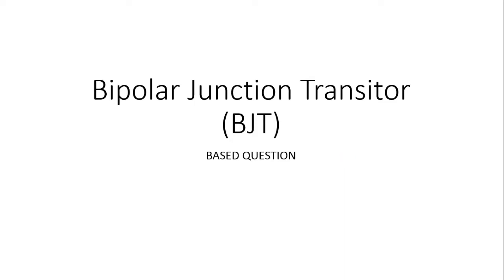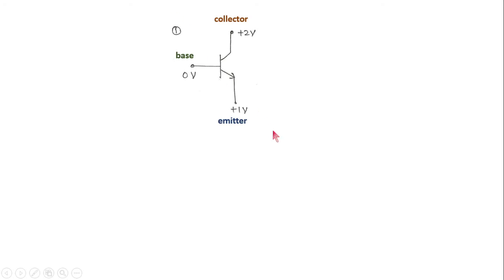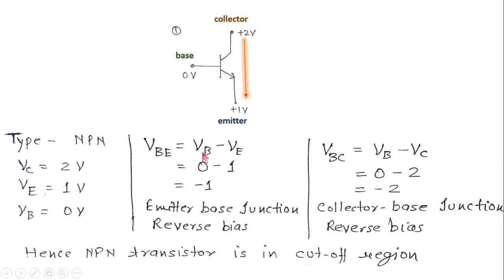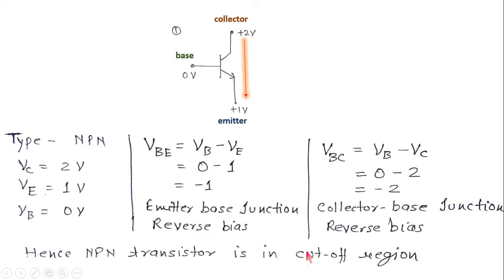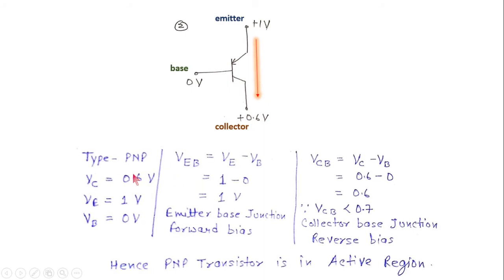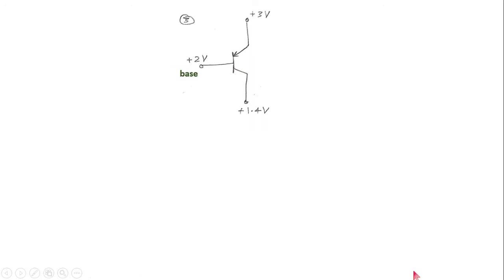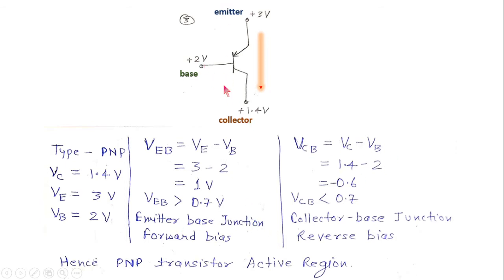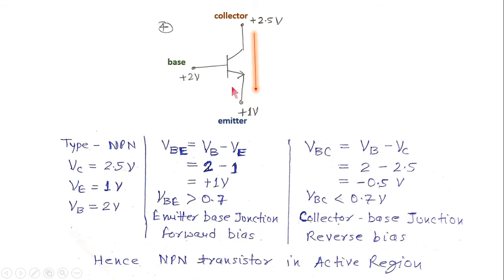BASICS OF BJT TRANSITOR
IN THIS VIDEO WE HAVE DISCUSSED ABOUT THE VARIOUS REGION OF OPERATION OF BIPOLAR JUNCTION TRANSISTOR/
QUESTION:
(1) Is the device N-P-N or P-N-P BJT.
(2) determine the region the transistor is operating in: Cutoff, Active, or Saturation.

if you have any question in your mind please post it in comment.
if you want to get the  video solution of your question/problem please join our telegram group to post your question